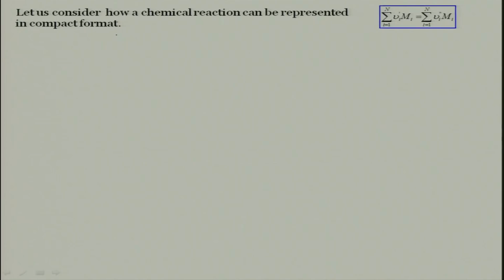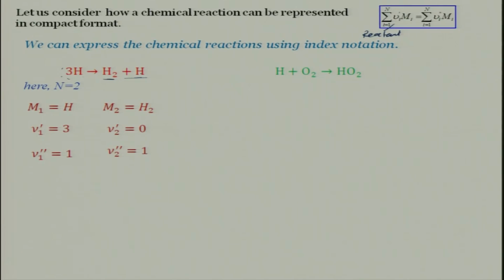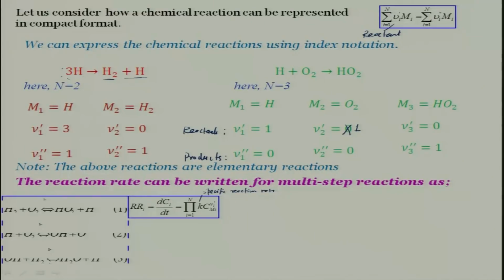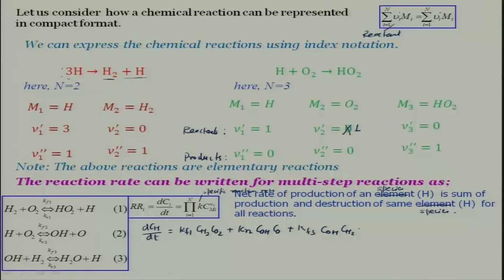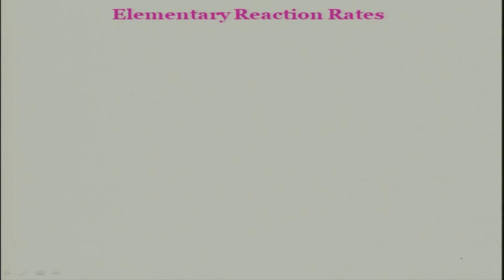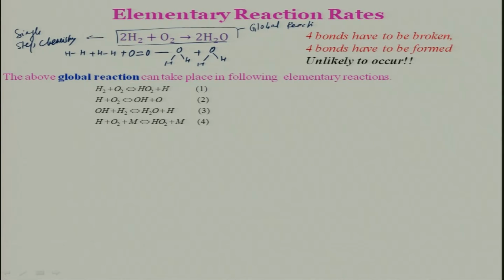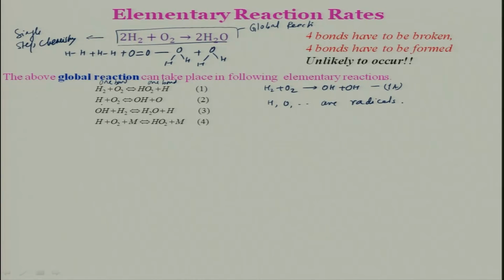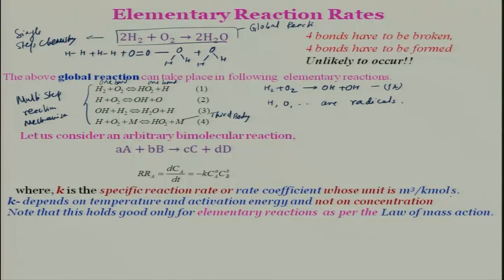Lecture 20 Compact notation and reaction rate of chemical reaction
This lecture discusses the usage of compact notation is described to facilitate numerical calculations.